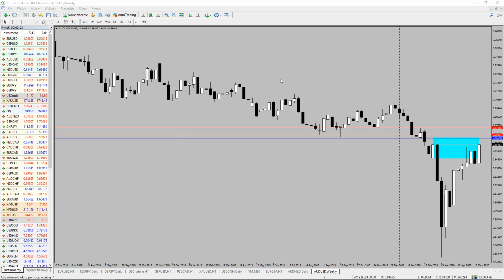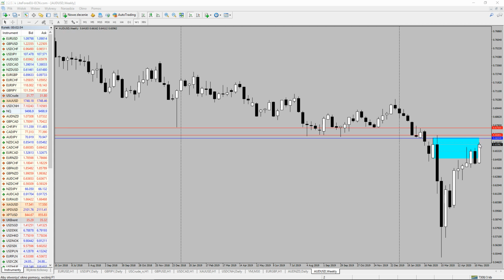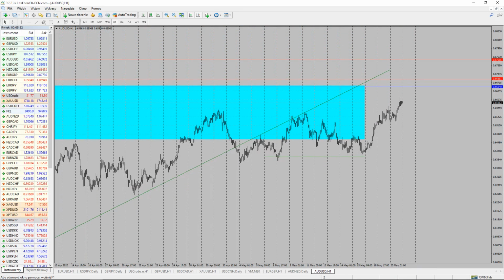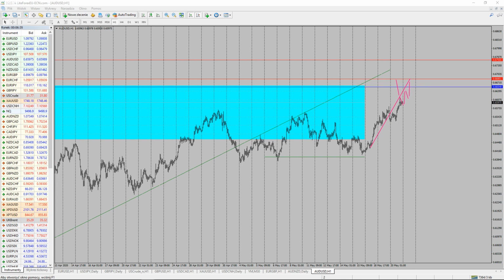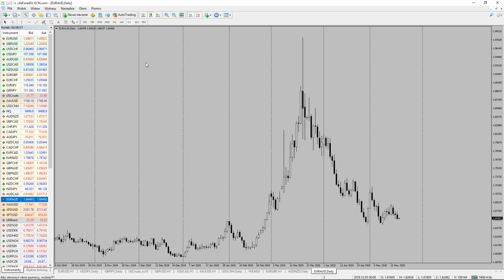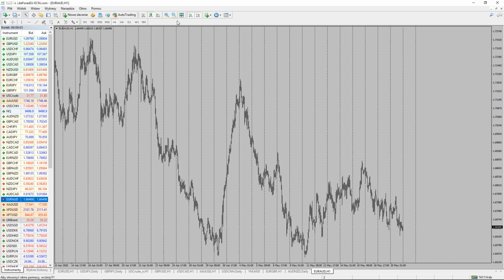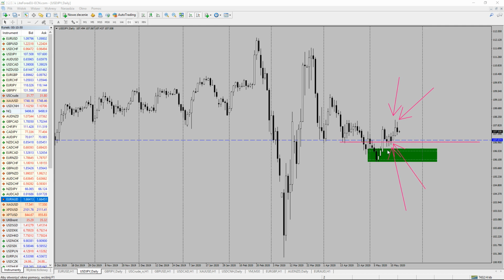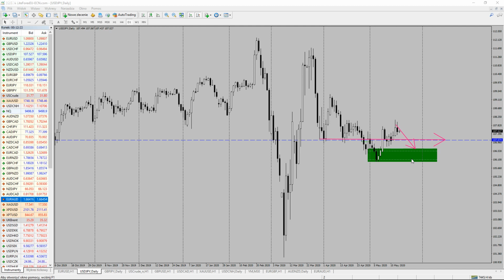AUDUSD, EURAUD, USDJPY Tokio Open and PMI Day Technical Analysis, 21.05.2020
Hi Traders,

Reserve Bank of Australia (RBA) Governor Philip Lowe (September 2016 - ) is to speak. As a key adviser to RBA board members, who decide short term interest rates, Lowe has considerable influence over the value of the Australian dollar. Traders scrutinize his public engagements for clues regarding future monetary policy.His comments may determine a short-term positive or negative trend.

The survey covers transport & communication, financial intermediation, business services, personal services, computing & IT and hotels & restaurants. Each response received is weighted according to the size of the company to which the questionnaire refers & the contribution to total service sector output accounted for by the sub-sector to which that company belongs.This therefore ensures that replies from larger companies have a greater impact on the final index numbers than replies from small companies.The results are presented by question asked, showing the % of respondents reporting an improvement, deterioration or no-change since the previous month.From these %, an index is derived such that a level of 50.0 signals no-change since the previous month.Above 50.0 signals an increase (or improvement),below 50.0 a decrease(or deterioration).The greater the divergence from 50.0, the greater the rate of change signaled.

Risk Warning: Trading on financial markets carries risks